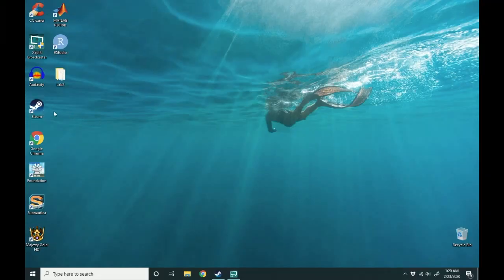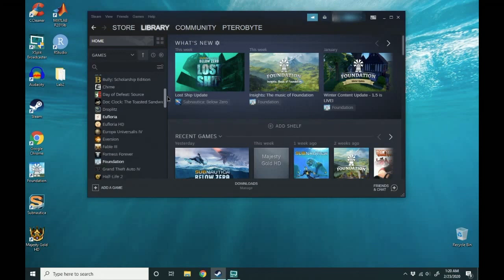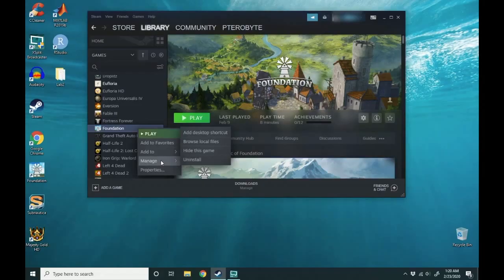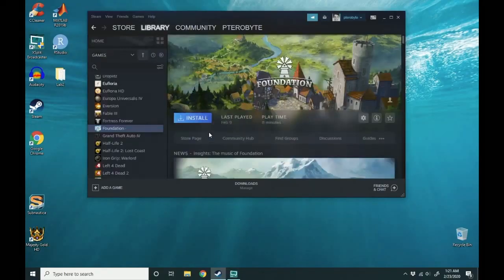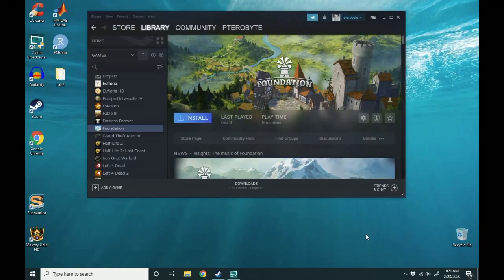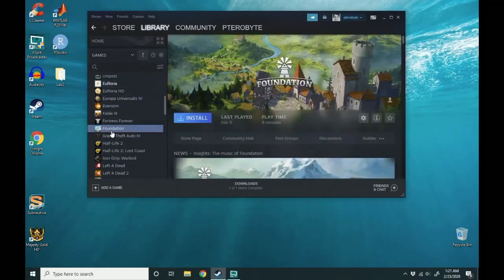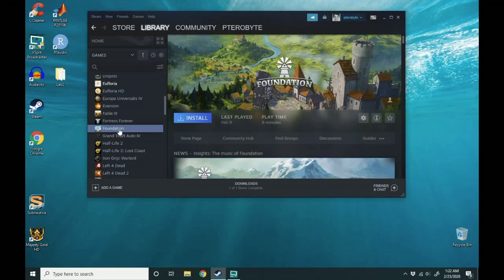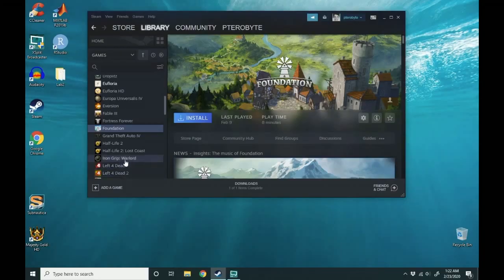How to uninstall Steam games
Here is a guide on how to uninstall/delete video games from Steam. This method works on both Windows and Mac OS.

Sorry for the whispering! I had a sore throat when I recorded this one.) Note: Games are tied to your Steam account, so after uninstalling the game, you can reinstall it when you're ready to play.